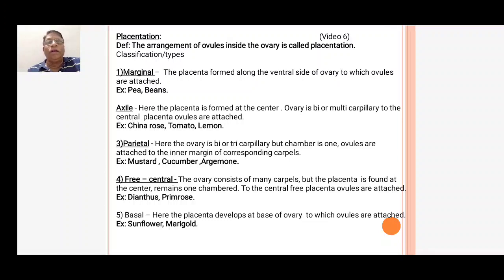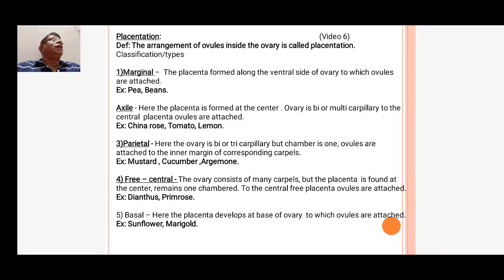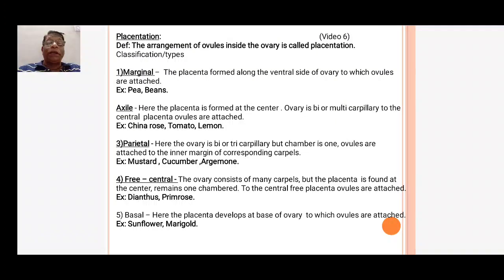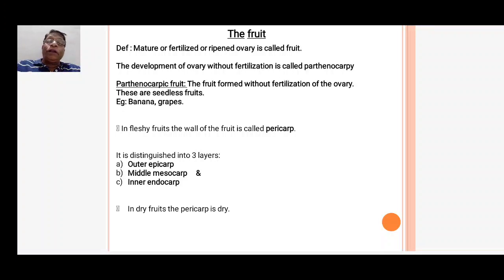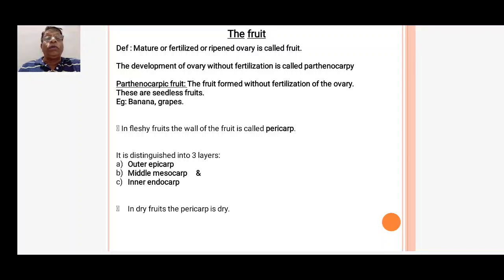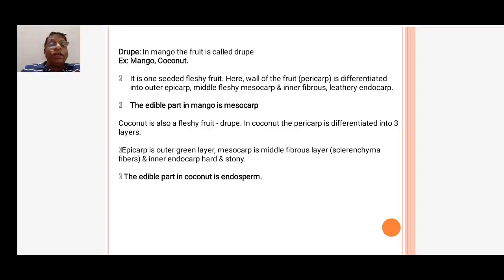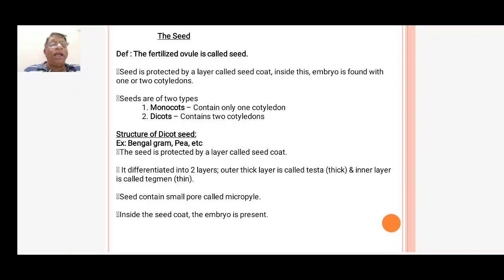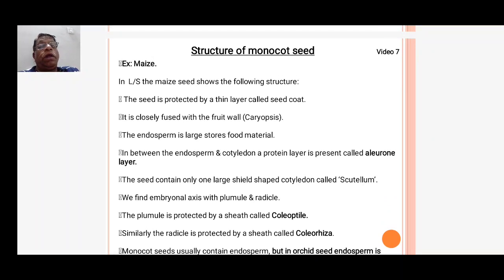Morphology of the flowering plants Video 6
Placentation, fruit & seed